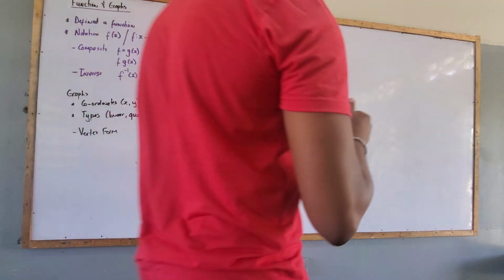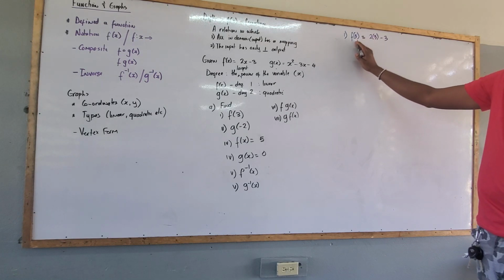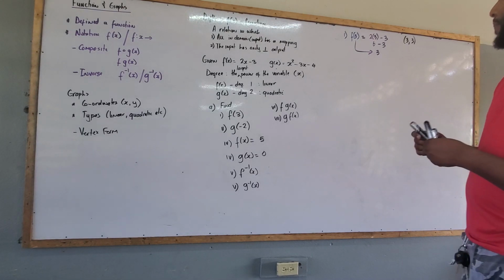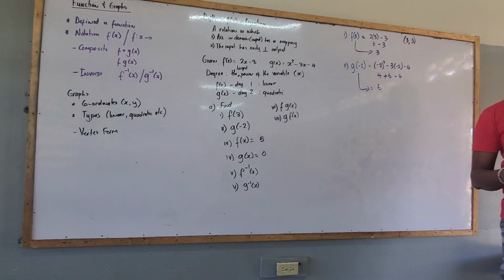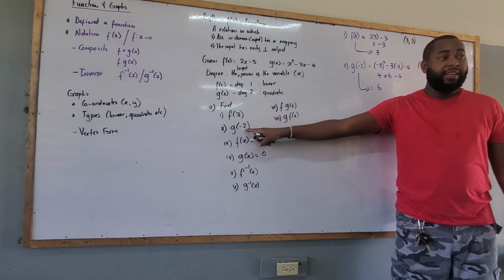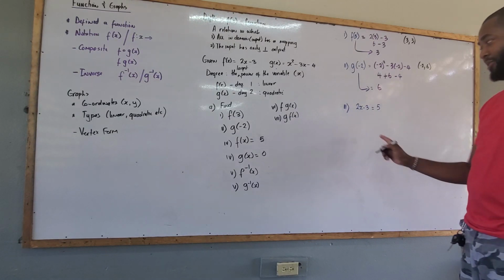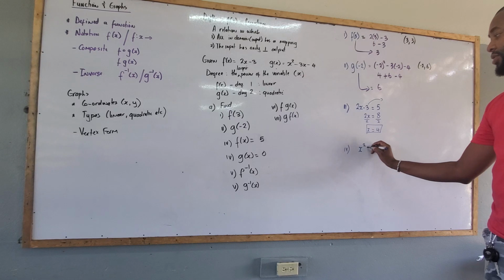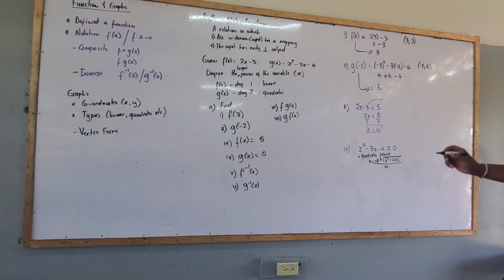Apr2 CSEC functions Review 2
CSEC level functions with basic definition and  worked examples.